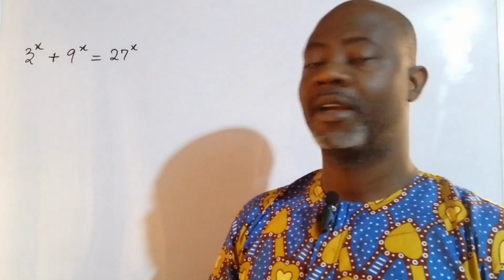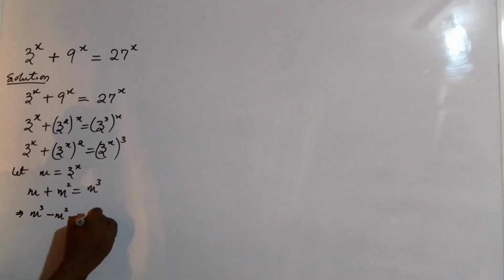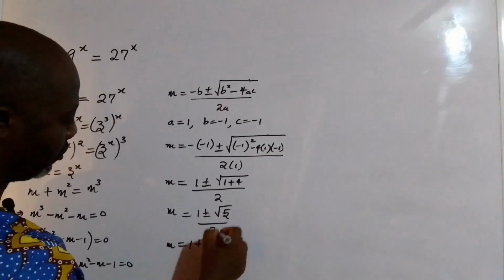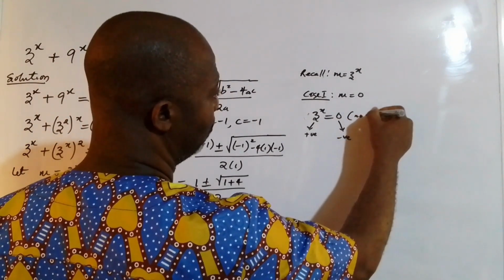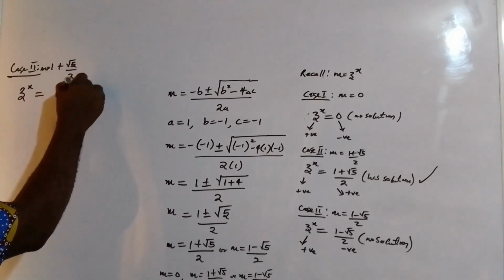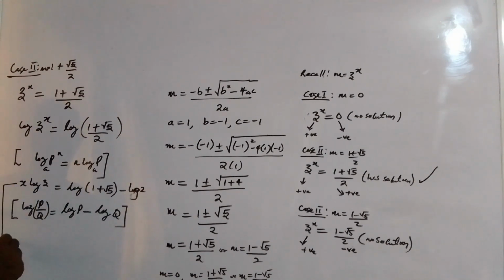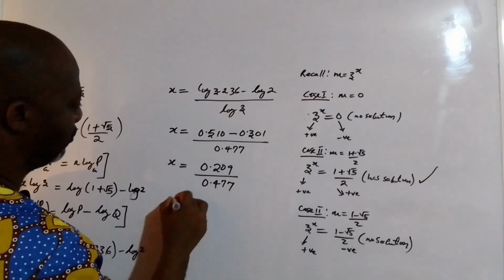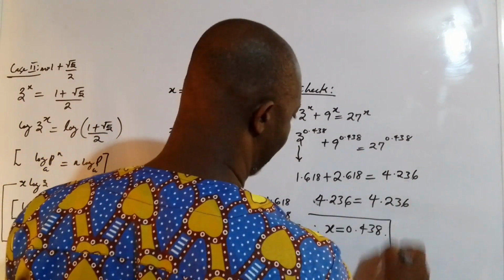A Nice Exponential Equation I Nice Math Olympiad Challenge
Hey there, math enthusiasts! 👋

Join me in unraveling the mysteries of exponential equations with this exciting new YouTube video titled "A Nice Exponential Equation | 3^x+9^x = 27^x."
Ever wondered how to tackle a seemingly complex exponential equation like this one?
In this video, I'll guide you step-by-step through the process of solving the equation and unlocking the power of exponents. Learn the ins and outs of exponential values as we explore the intricacies of 3^x, 9^x, and 27^x.
🔍 Ready to dive into the world of mathematical formulas? Discover how to write an exponential equation like a pro! 📝💡
Key topics covered:
How can you solve an exponential equation?
Unraveling the mystery behind 3^x+9^x = 27^x
Step-by-step guide to solving the exponential value
Understanding the formula for exponential equations
Whether you're a math student looking for a comprehensive tutorial or just curious about the magic behind exponential equations, this video has something for everyone. 🎓✨
Don't miss out on the chance to boost your math skills and impress your peers with your newfound knowledge. Hit play now and let's conquer the world of exponents together!

algebra exponential equations
exponential functions algebra 1
exponential notation chemistry
how to solve for x in exponential equation
the most beautiful equation in math
how to use exponential in scientific calculator
exponentials and logarithms a level maths
what is an exponential function
exponential equations grade 9
evaluating exponential equations
how to write an exponential function
exponential equations grade 11
modeling with exponential functions
basic exponential equations
solving exponential equations
exponential functions review
the most wholesome math equation
rewriting exponential equations
equations with rational exponents
how to find an exponential function
math olympiad elementary school problems
intro to exponential function
the best math equation ever
algebra 2 exponential functions
exponential growth calculus
exponential growth and decay calculus
how to prepare for math olympiad
solving exponential equations with common base
how to put exponent in scientific calculator casio
solving equations with rational exponents
exponential growth and decay algebra 1
exponents and exponential functions
international math olympiad questions
simplify expressions with rational exponent
logarithmic equations in exponential form
exponential and logarithmic equations
the secrets of Einstein's unknown equation